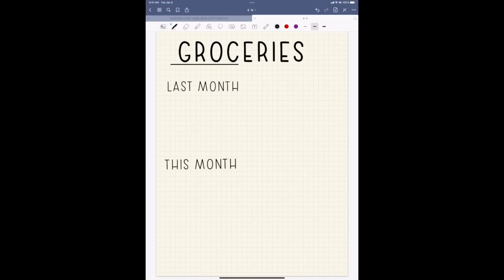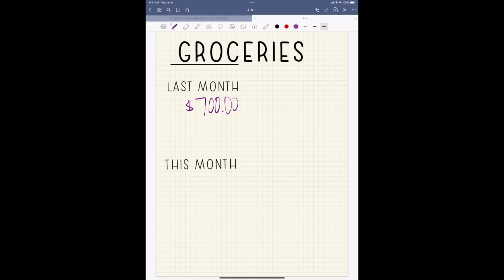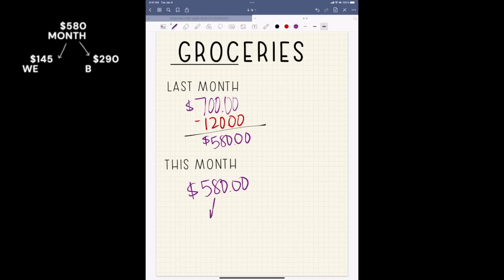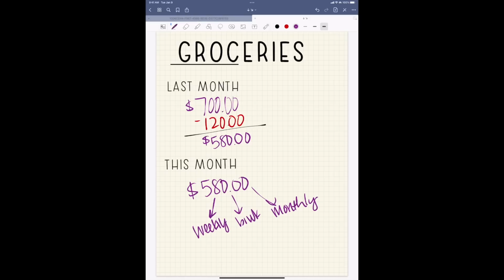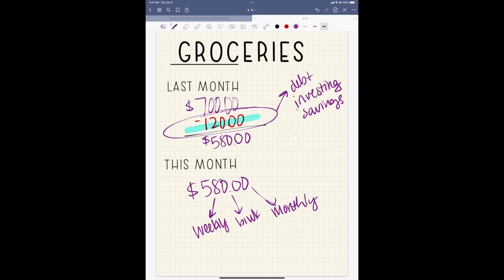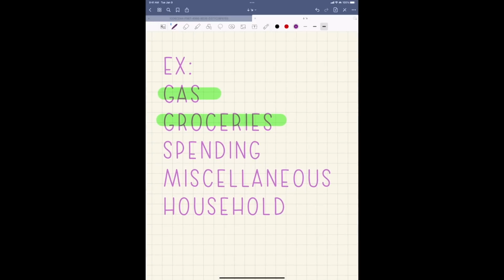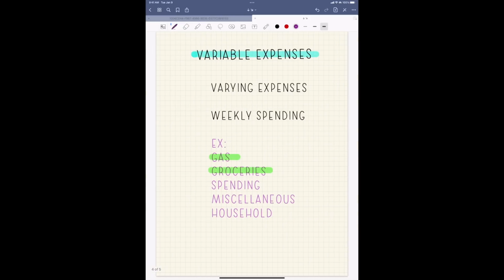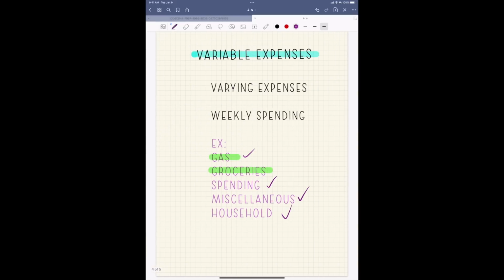How to Get Started With The Cash Envelope Method | FAQ | Beginner Cash Stuffing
Welcome to the FAQ Playlist where all of your budgeting questions will be answered. Todays episode is:

AMAZON STOREFRONT

💋Tired of Etsy fees? Try Shopify! I'm obsessed with how well it works!

 How to Get Started With The Cash Envelope Method | FAQ |

Send Me Stuff:
841 N Martin Road
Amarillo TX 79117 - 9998